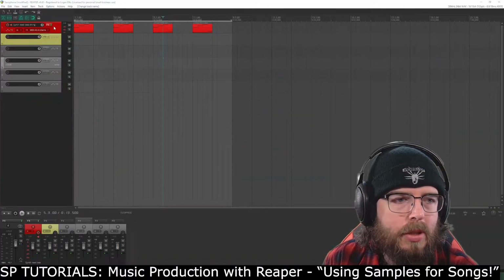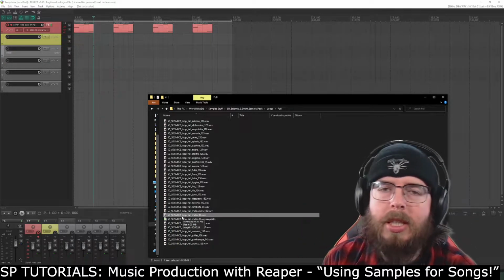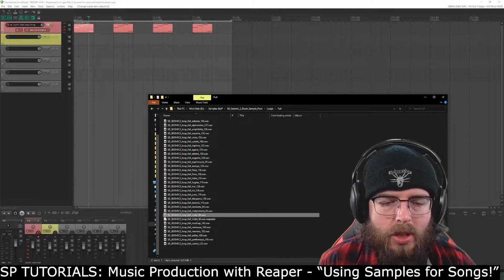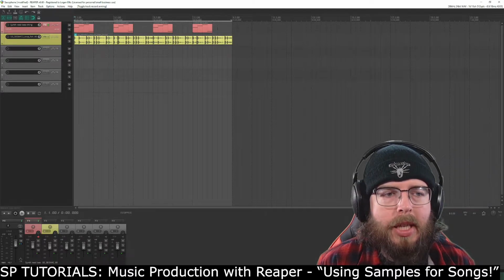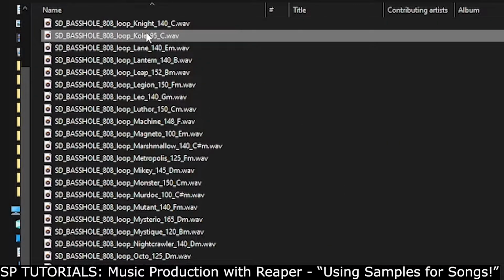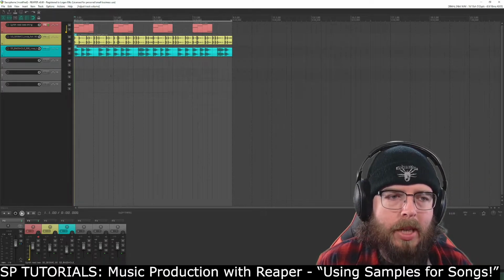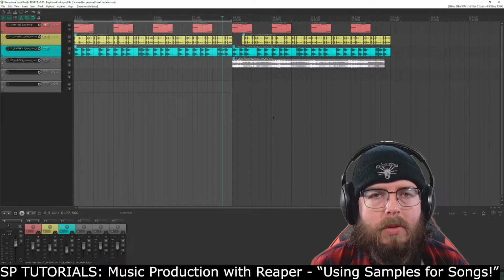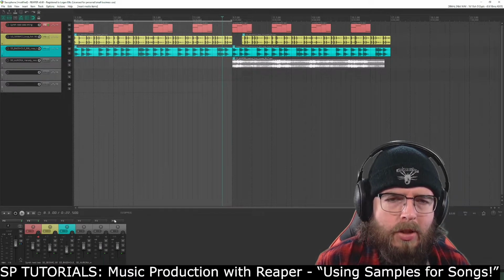Music Production with Reaper | Part 6 - Using Samples with Music! | SP TUTORIALS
Sup Shredders! This is a video about what to once you can use plugins... what if we need extra sounds, or don't know how to play instruments? Let's use samples!

Here's where you can download Reaper (Software in this video)!

If you'd like me to help with Recording, Production, Mixing or Mastering,

Finally: please support your local artists and musicians. Spiderhands Out!